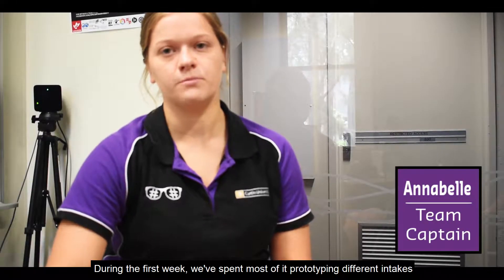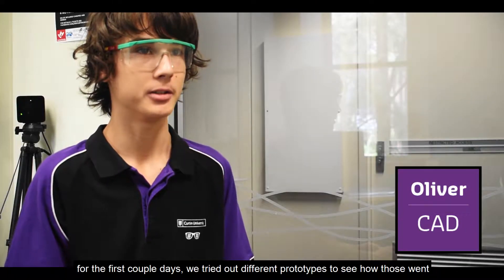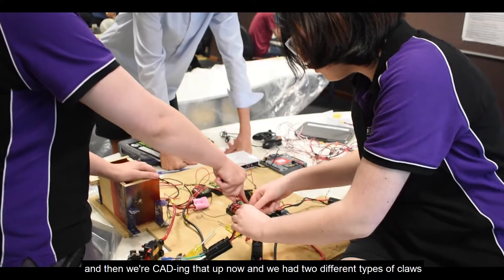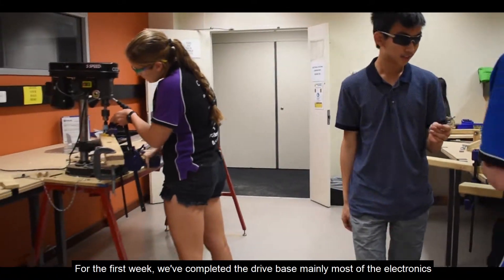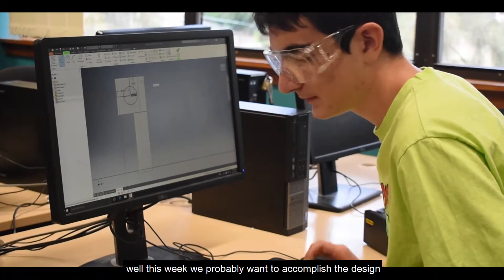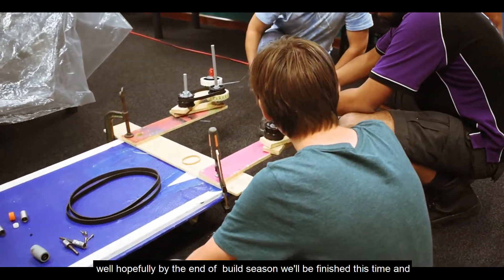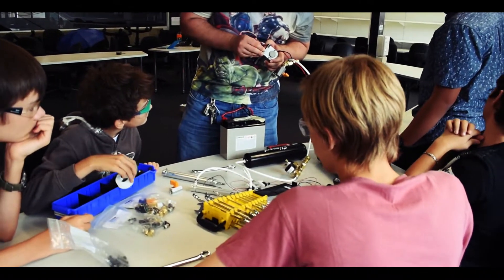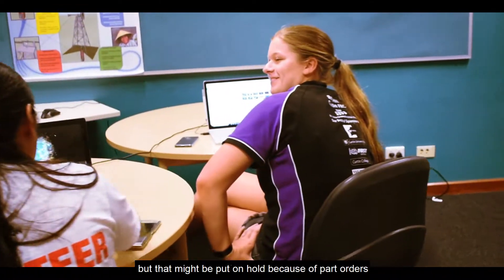FRC 5333 - Week 1 & 2 Highlights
Curtin FRC Team 5333 - Can't C#'s progress with several prototype design choices during week 1 & 2 of the FIRST Power Up Build Season